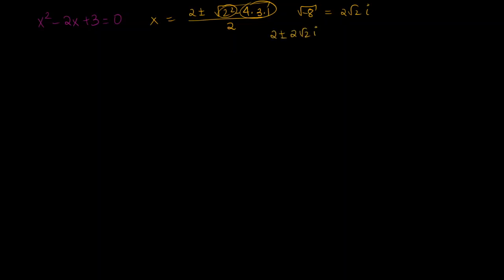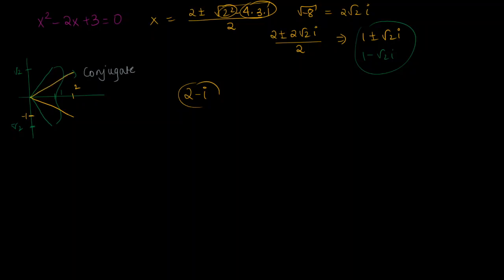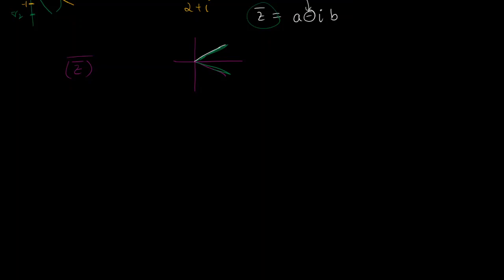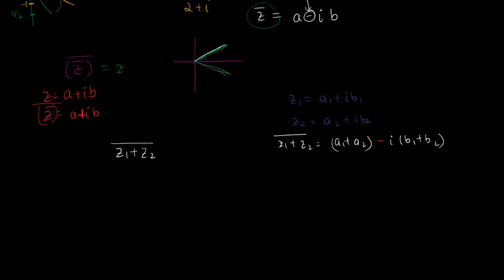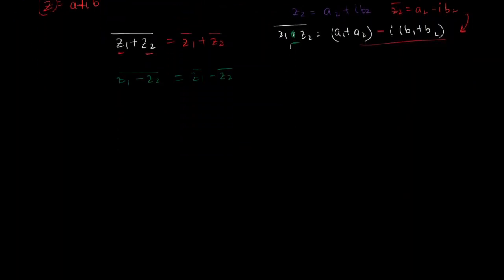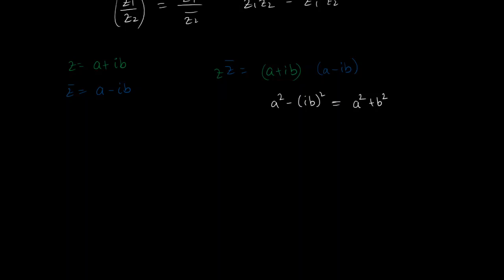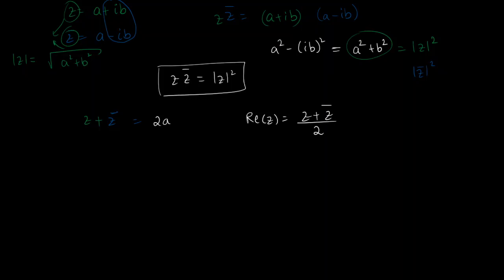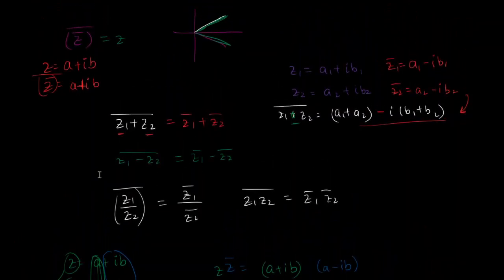Conjugates of Complex Numbers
Explore the properties of conjugates of complex numbers in this video.